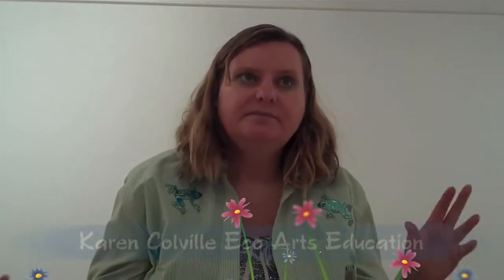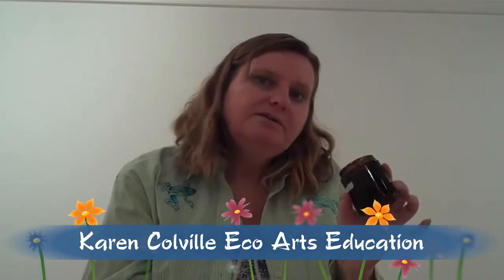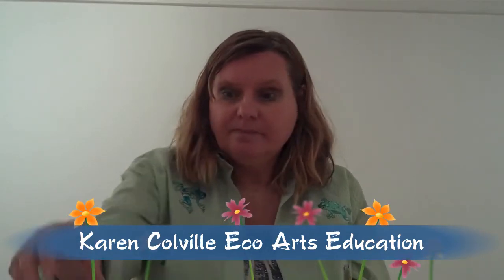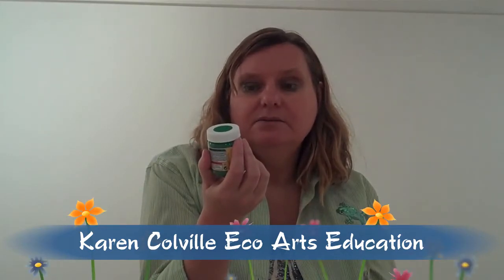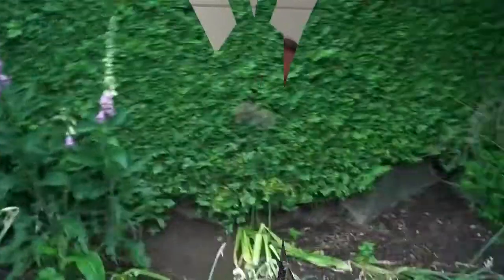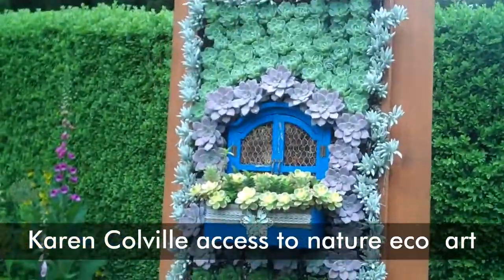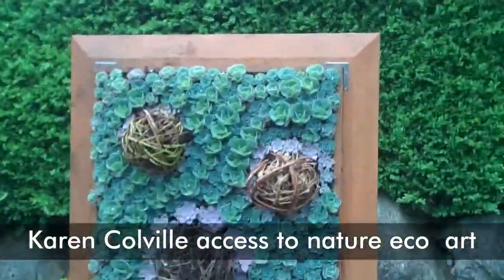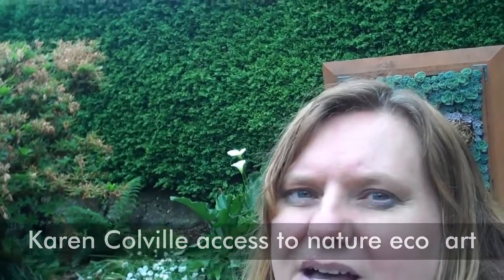Karen Colville ecological art & Arts Council New WestMinster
Karen Colville Visual Arts Designer and Ecological Arts Educator shares a preview into Queens Park and the Arts Council of New WestMinster programs of Outdoor and ecological arts with many other community arts events and programs, in New West Minster, British Columbia,